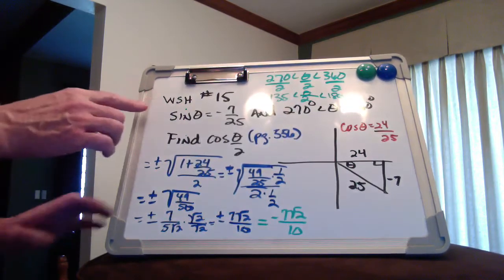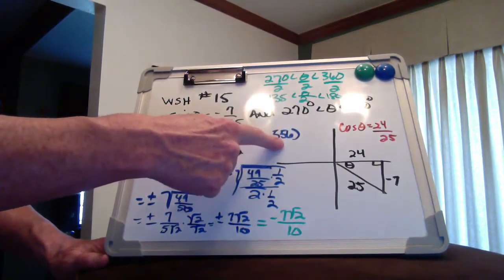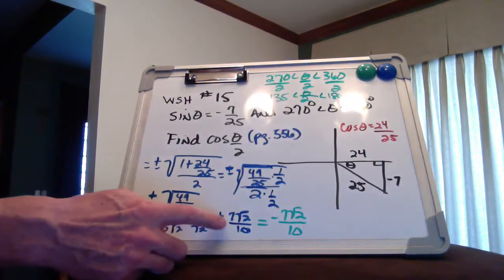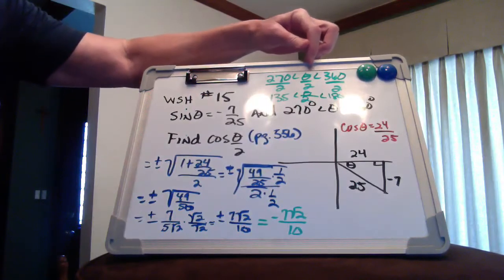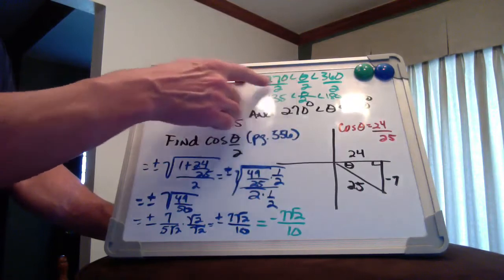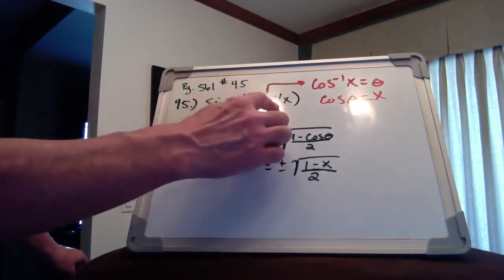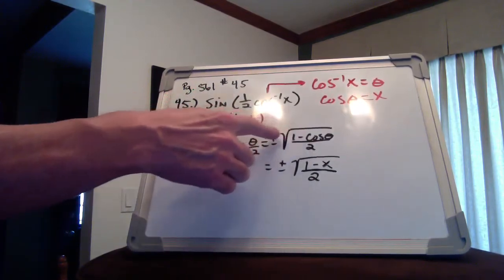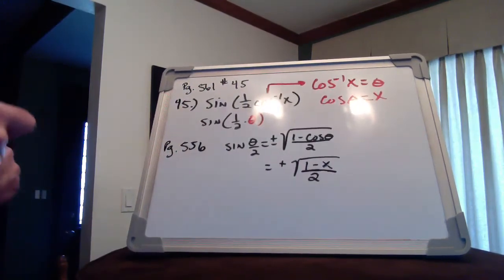Period 4 - Explanation of worksheet #15 and pg. 561 # 45